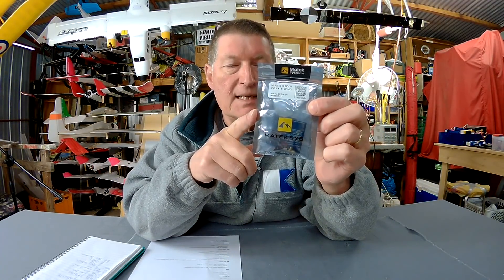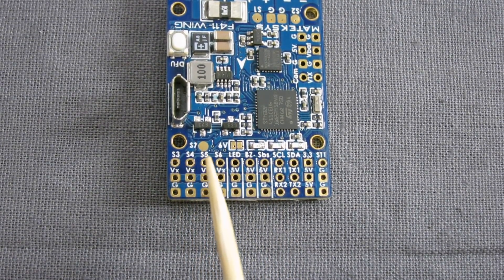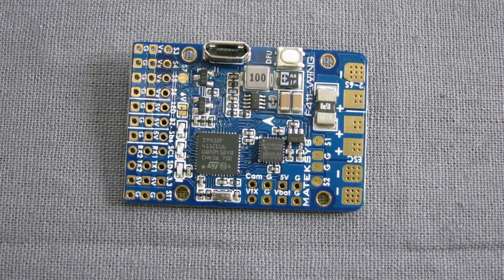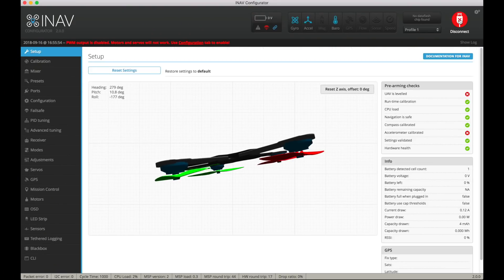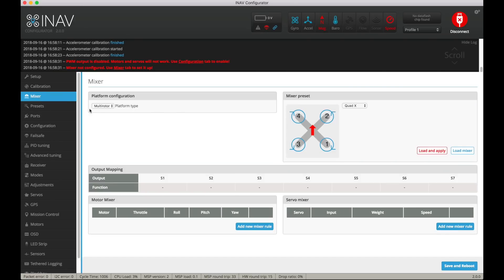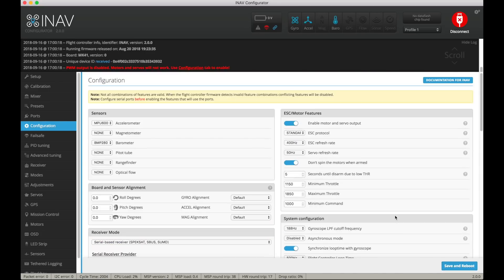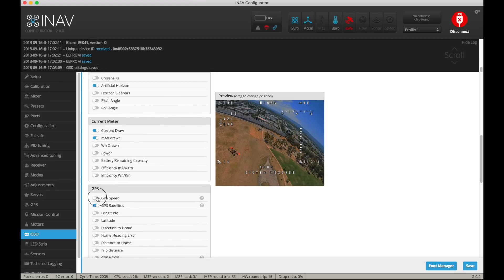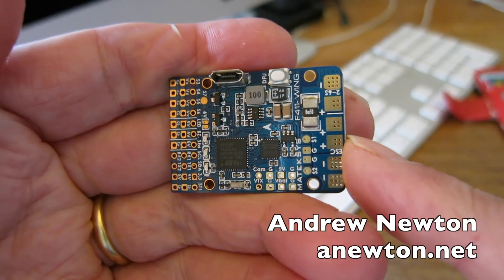Matek F411-Wing iNav FCB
Specifically designed for airplanes, with 5 servo outputs, 2 motor control, 3 separate BECs with 5v/6v 3A just for servos. Smaller, lighter and cheaper than the awesome F405-Wing board. A perfect product, my "go to" iNav flight control board now.